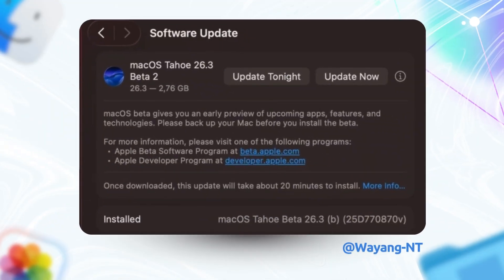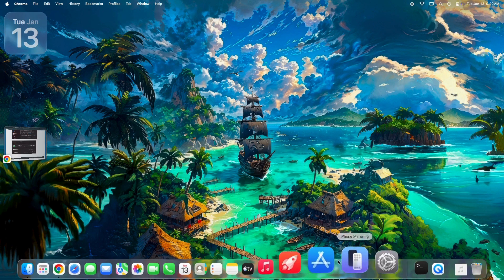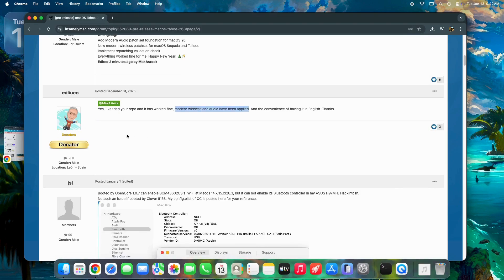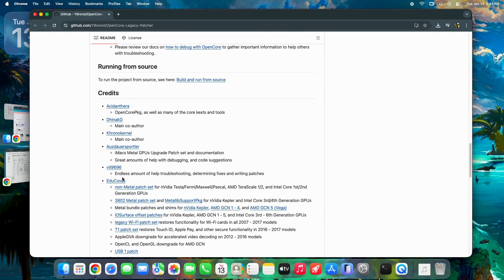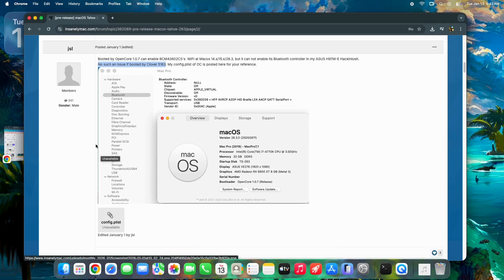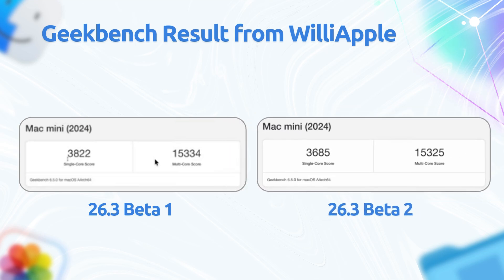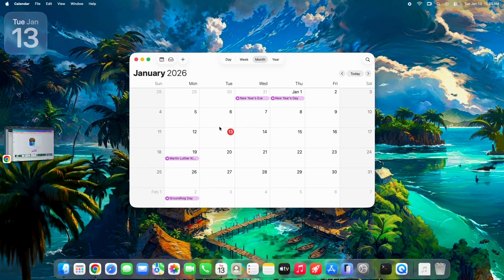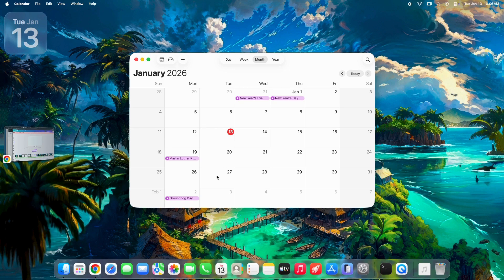What's NEW in macOS 26.3 Beta 2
macOS 26.3 Beta 2 is here, and it’s a massive 3GB update! But why is it so big when there are so few visible features? In today’s video, we dive into the mystery of the 3.09GB file size, the new "Optimizing Inbox" screen in the Mail app, and some very interesting technical findings from the InsanelyMac community regarding "Modern Audio" and "Wireless" patches.

We also run Geekbench tests to see if this beta "nerfs" performance and look at the release roadmap for Beta 3 and the final public version.

In this video:
The 3GB Mystery: Why a minor update has such a heavy download.

Mail App Update: The new "Optimizing your inbox" screen.

Community Findings: Details on the "Modern Audio" and "Wireless" foundation found in the system files.

Hackintosh & OCLP News: Current Bluetooth bugs with OpenCore 1.0.7 and the experimental OCLP 3.0.0 fork.

Performance Check: Side-by-side Geekbench scores (Beta 1 vs Beta 2).

Release Roadmap: When to expect the next beta and the public release.